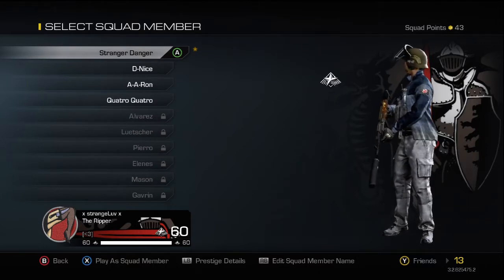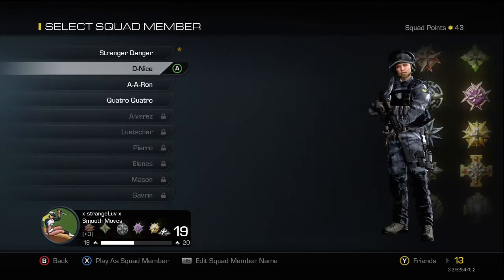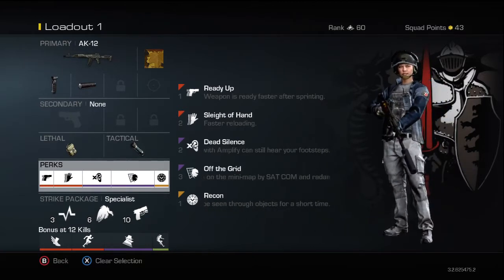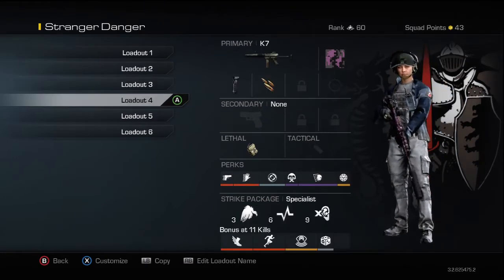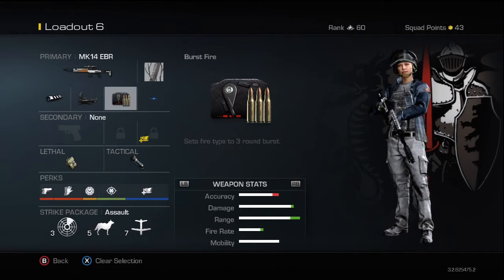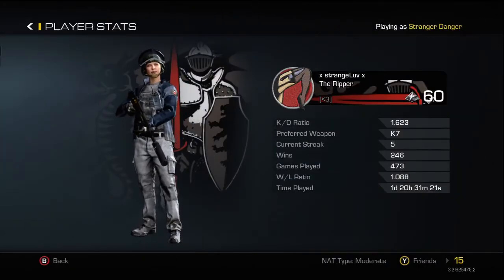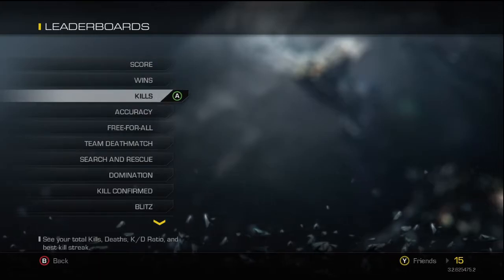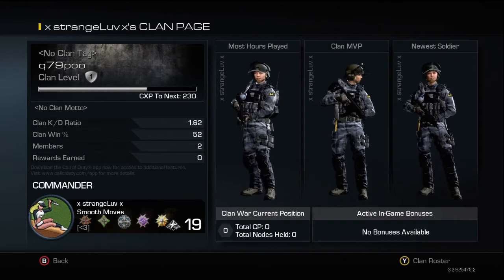Call of Duty: Ghosts - My First Prestige Stats, Loadouts, & Clan!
In this video, I briefly go over my current stats and preferred loadouts in Ghosts since reaching first prestige.

Oh, and DAT CLAN NAME! xD